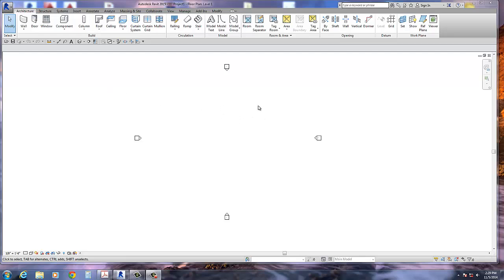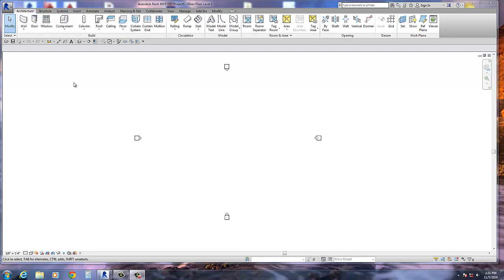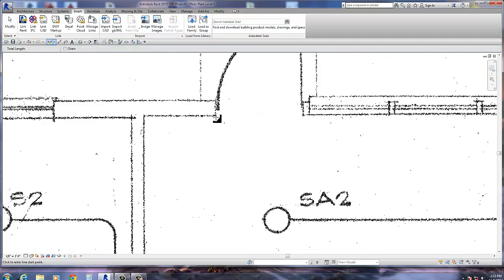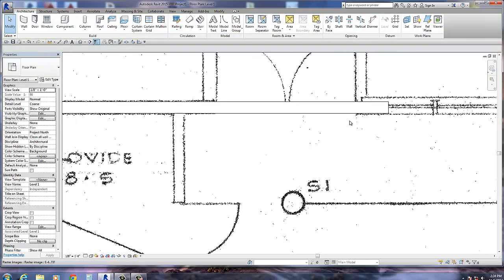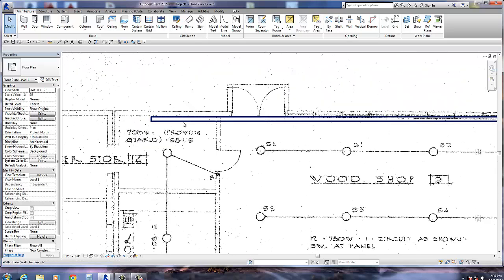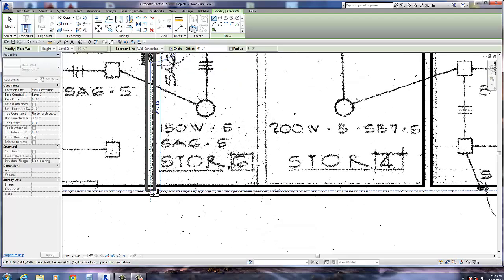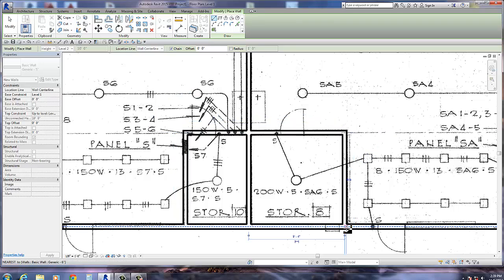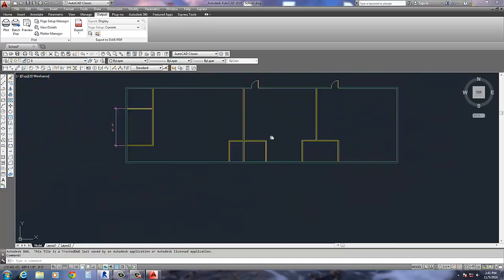Revit 2015 Trace Raster Drawings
Revit Trace Raster Drawing